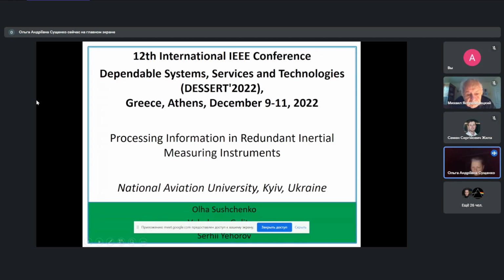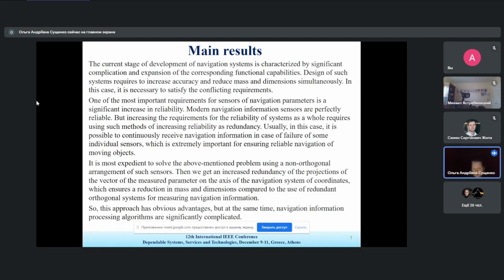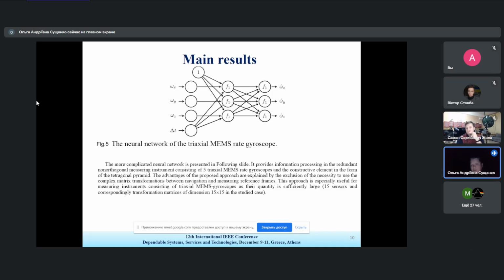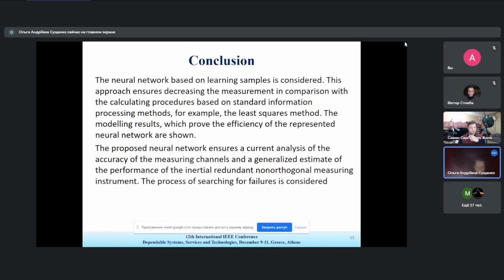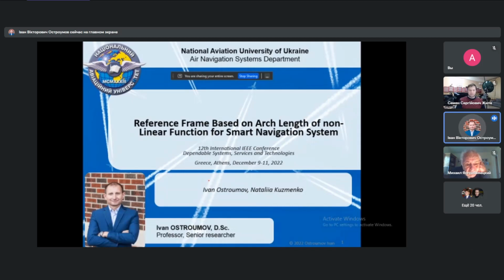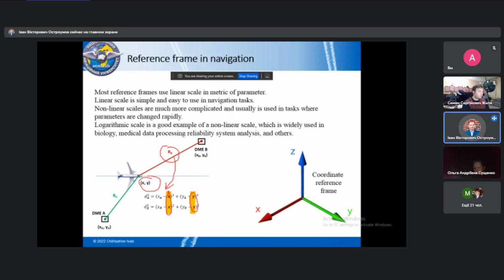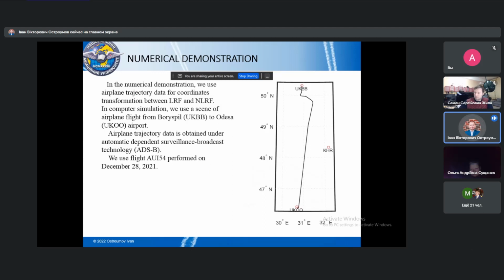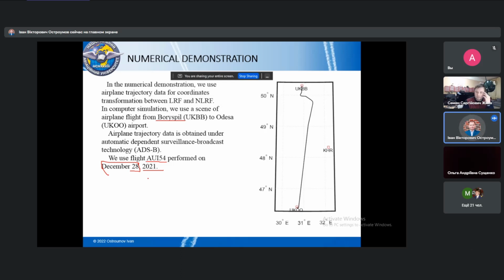DESSERT'2022 Conference. SS1. Processing Information in Redundant Inertial Measuring Instruments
12th International IEEE Conference Dependable Systems, Services and Technologies DESSERT'2022, 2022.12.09

SS1: DevSpace

Processing Information in Redundant Inertial Measuring Instruments